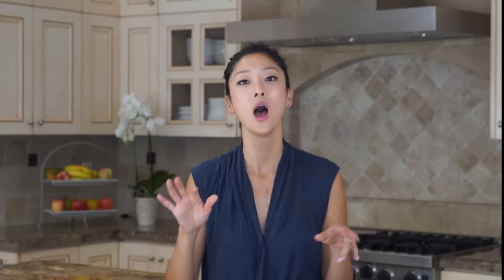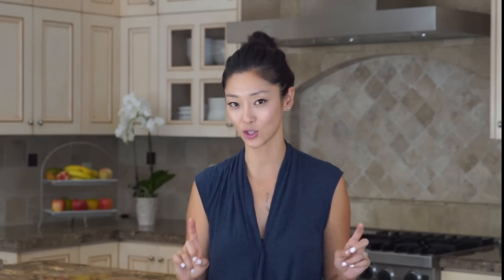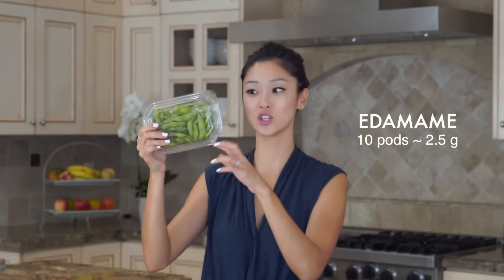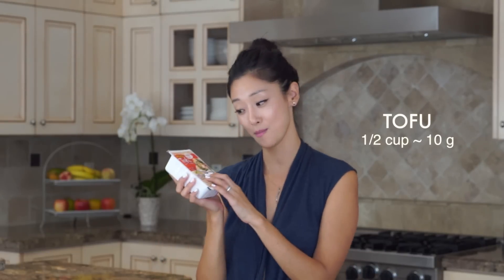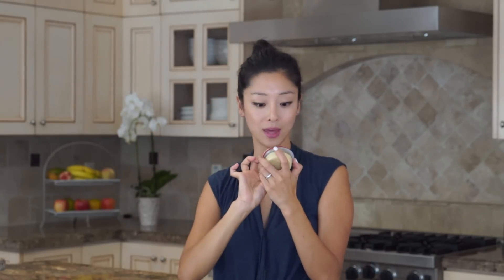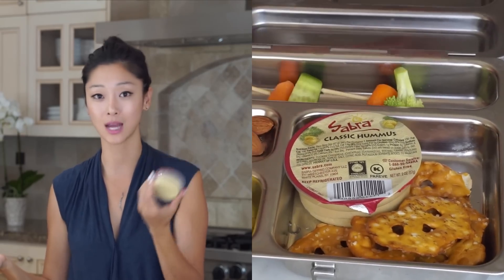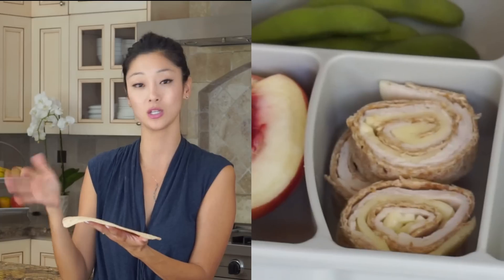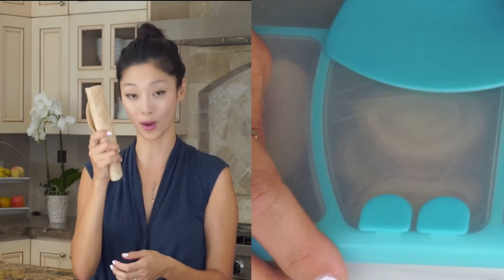Upgrading School Lunches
Here are a few tips to pack nutritious, easy school lunches.

Think protein, fiber, less sugar and more variety.

Please comment and share your school lunch shopping lists here, on Instagram or Facebook using the hashtag mommasohnLunches so moms, including me, can get inspired by your choices.